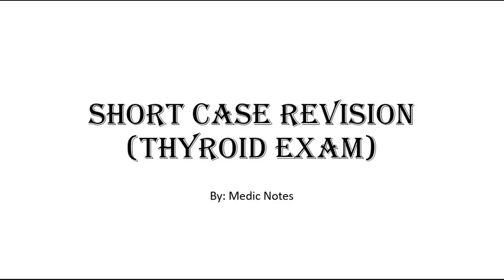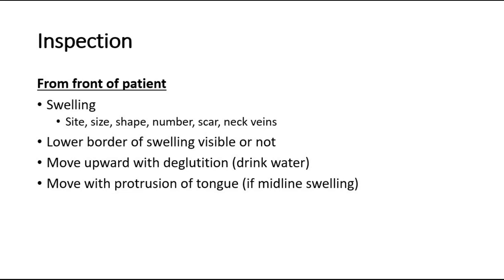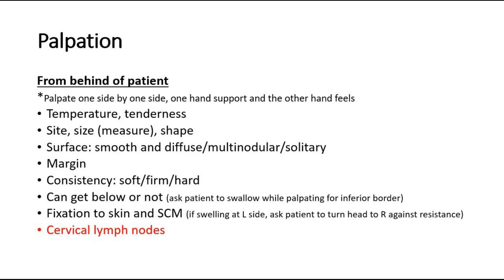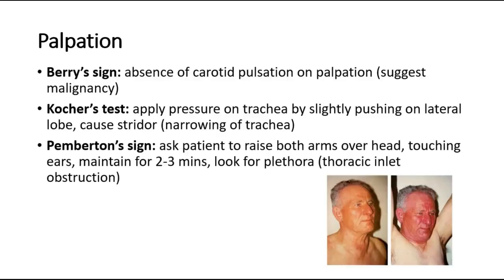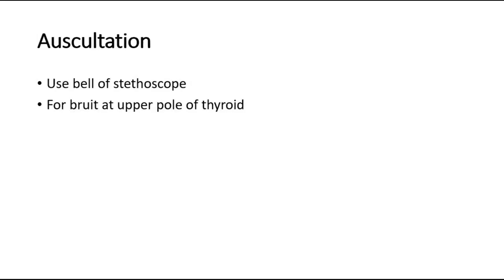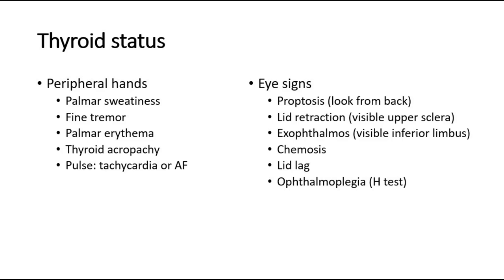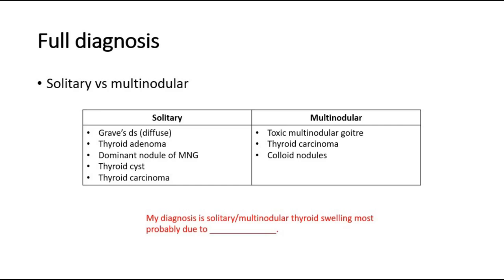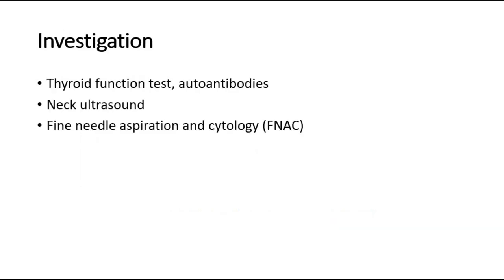[Short case revision series] Surgery - thyroid examination, Kocher & Pemberton sign, investigation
This video will be on surgery short case - thyroid examination, which includes the common discussion questions asked in exam.